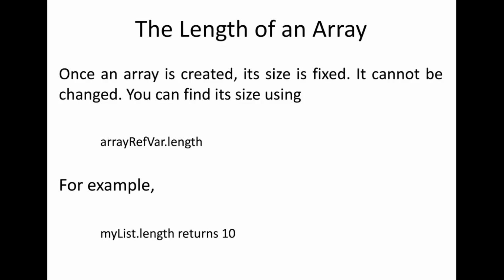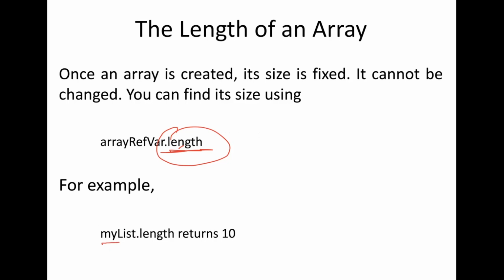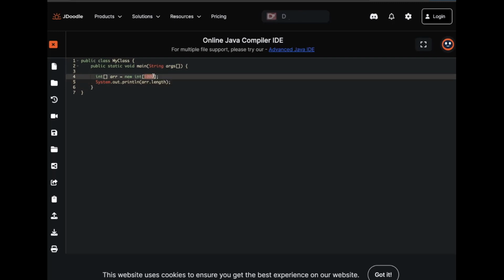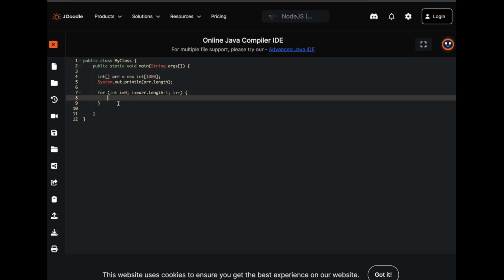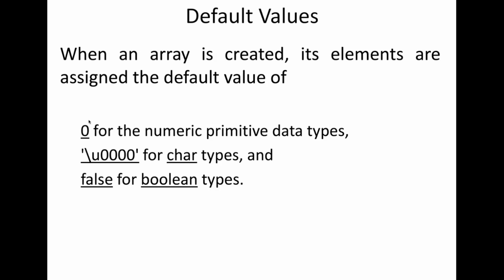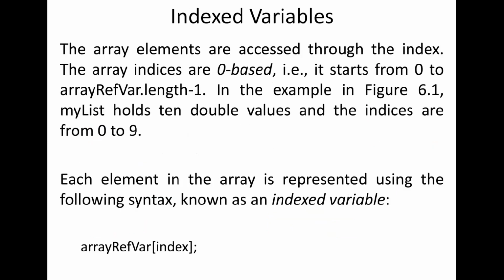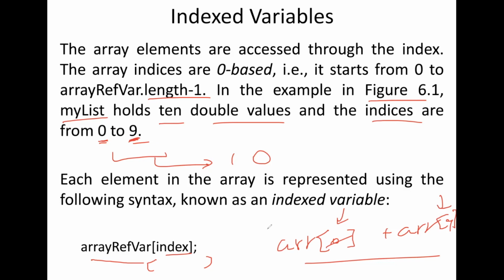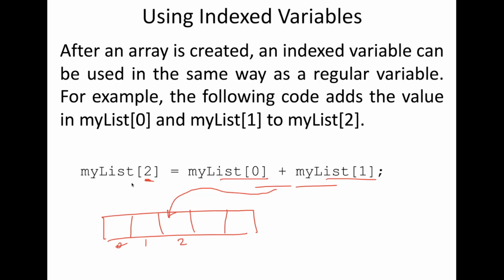8.2 Utilizing Arrays: Length and Index